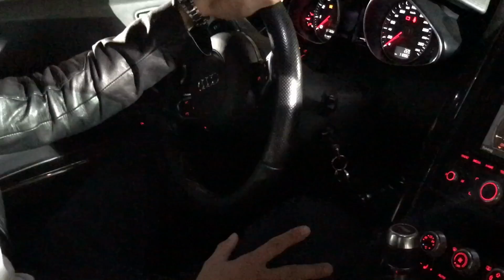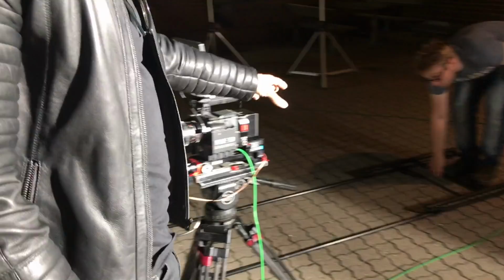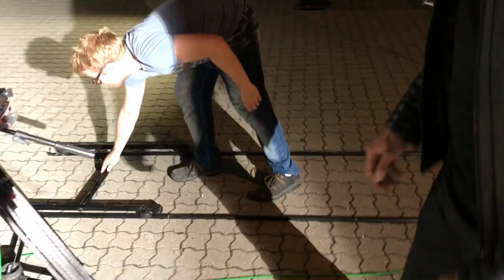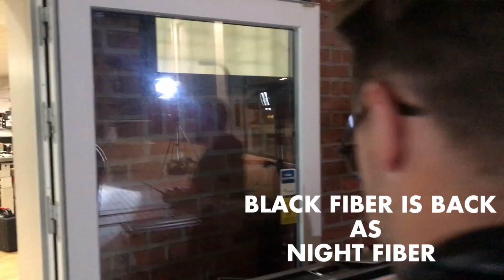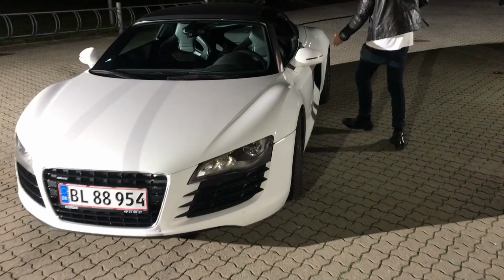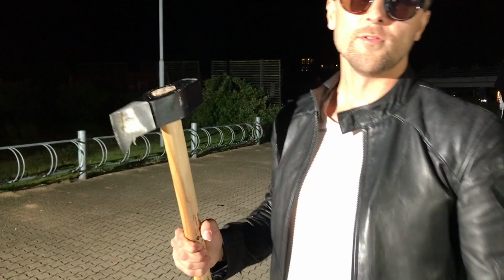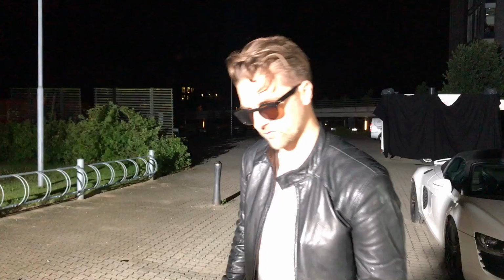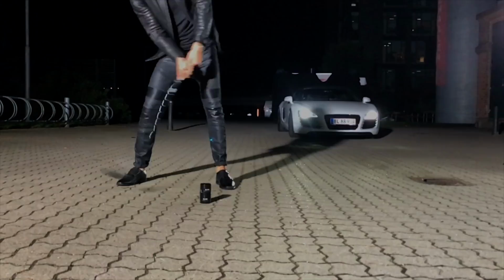Emil and Rasmus VS. Audi R8 - By Vilain photo shoot Undercut Quick hair fix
Emil and Rasmus invite you behind the scenes, where they show you how they record the hair product commercial for the new By Vilain Night Fiber.

PRODUCTS USED

HAIRCUT MEASUREMENTS
Sides: 0,6cm - 2 cm
Fringe / top front: 12-14cm
Top back: 8cm

MUSIC

By S.W.I.M
Motion Masters (Epic Rock Industrial Action)